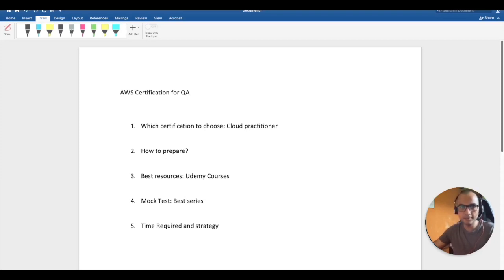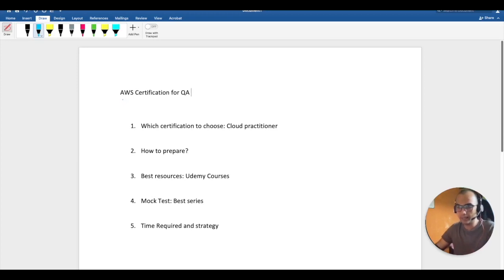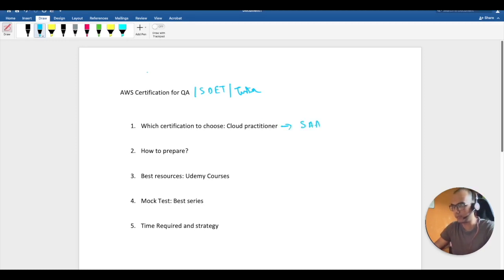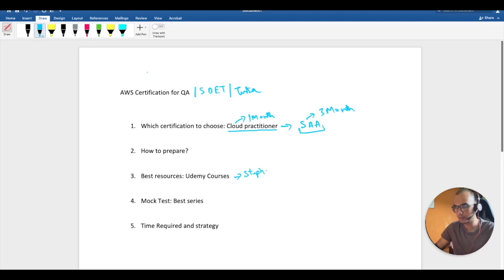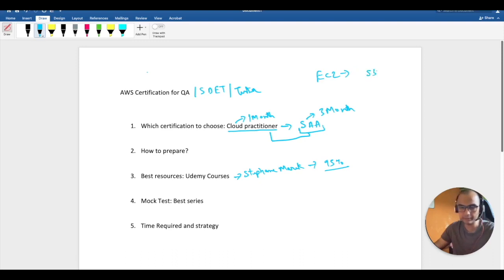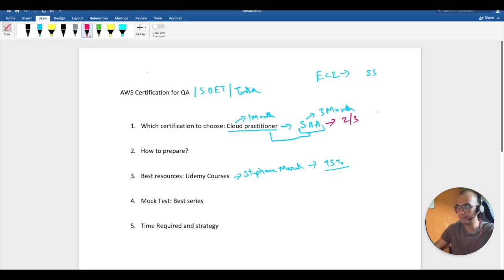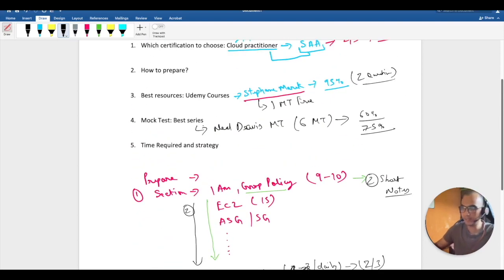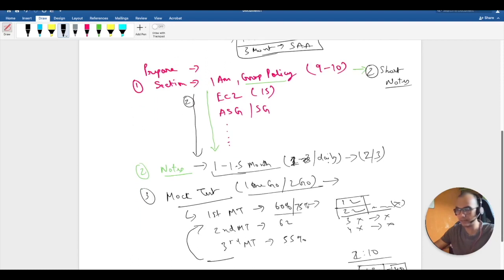AWS Certification as QA | Cloud certified strategy | Best Udemy course SAA-C03 Solution Architect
Hey Folks,
In this video I tried to explain how I passed my AWS Certification ( AWS SAA-C03) as QA . What was my approach and how I sudied for it . Mock test for same.